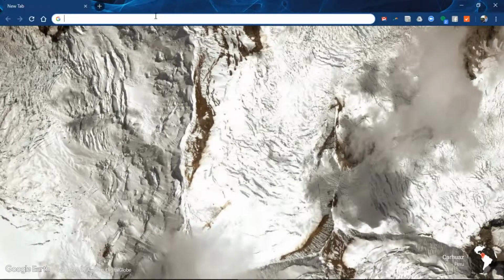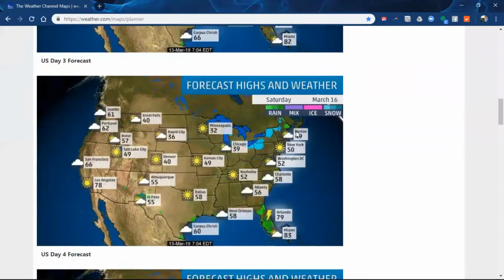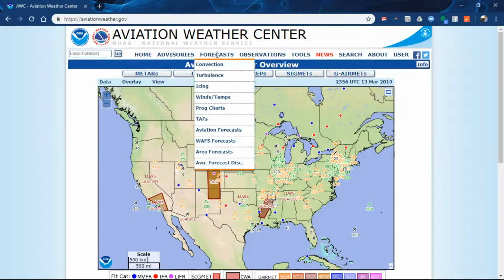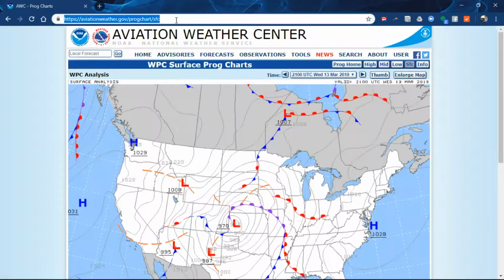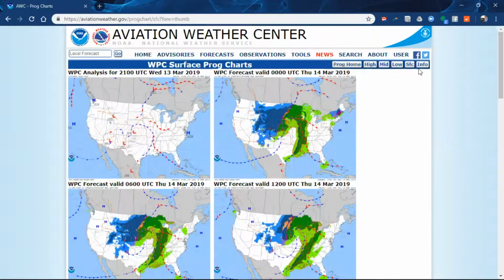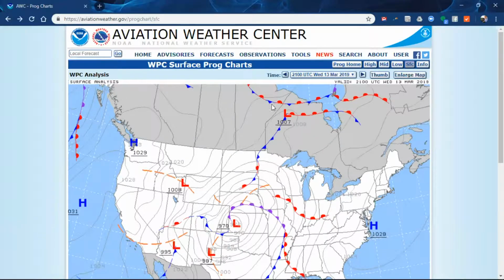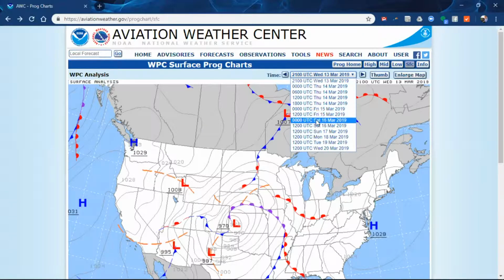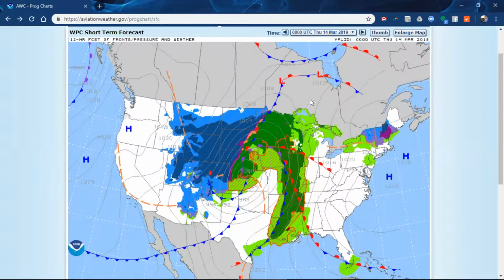2 Resources for Multi-day U.S. Aviation Forecasts at a Glance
Two great websites for long-term U.S. aviation weather forecasts + Quick explanation of high and low pressure systems